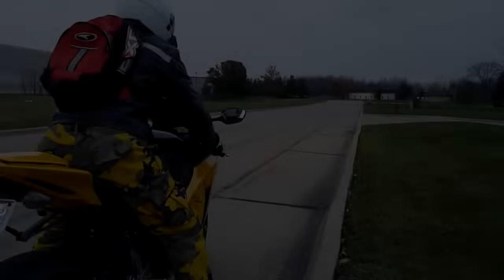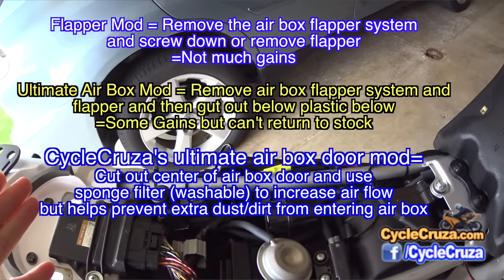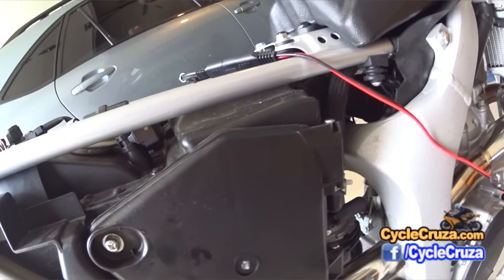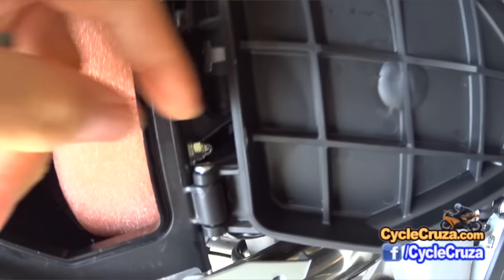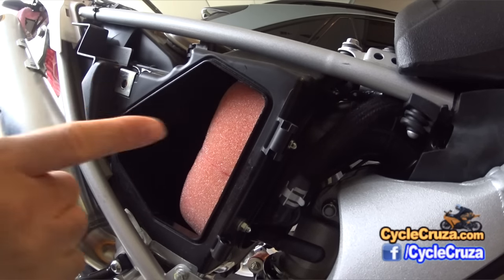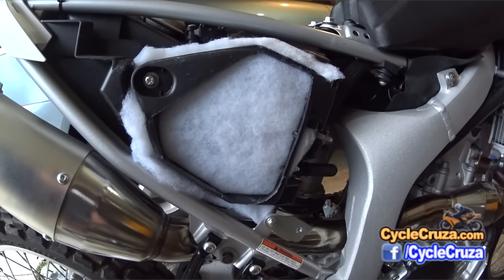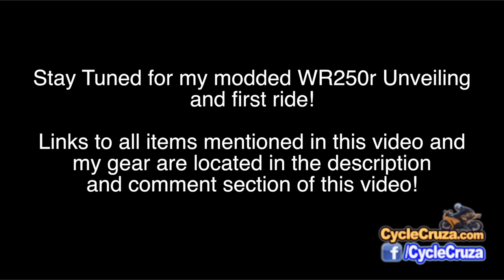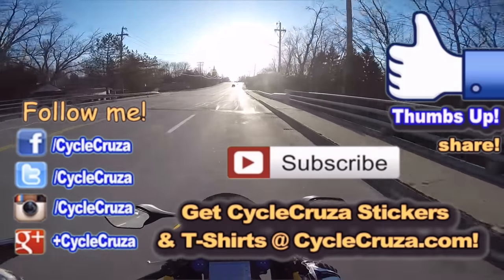WR250R Ultimate Air Box DOOR Mod - More Horsepower!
Horsepower gains for WR250R by modifying the air box door!

Music during video: "Leaving" by MK2